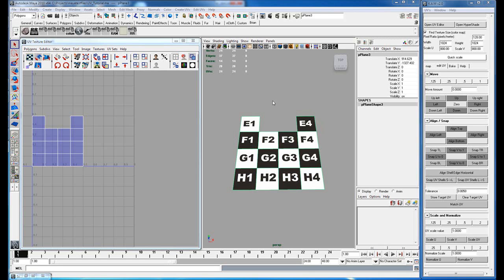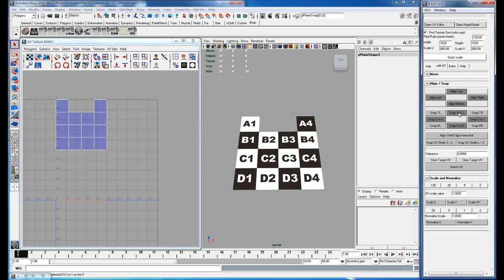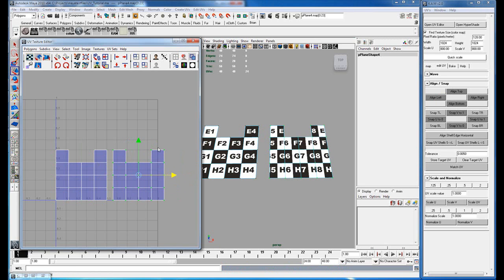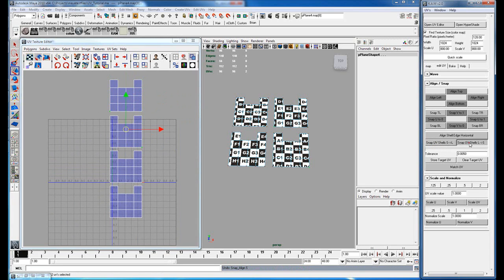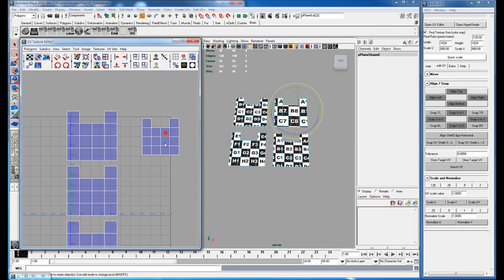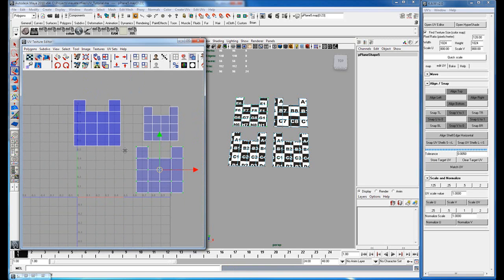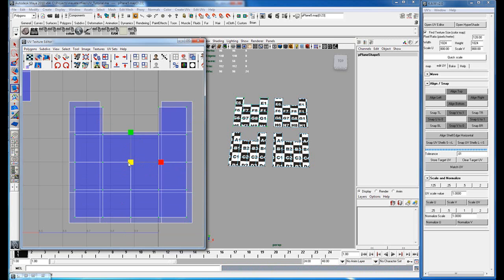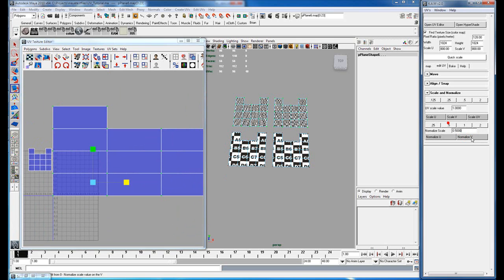Ninja_UV (Edit UV's)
edit UV functions in the Ninja_UV